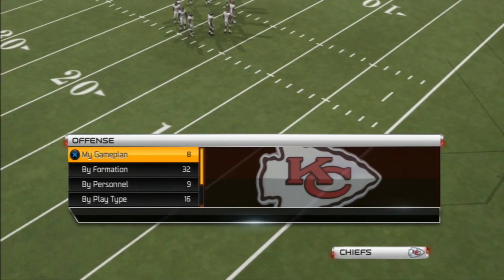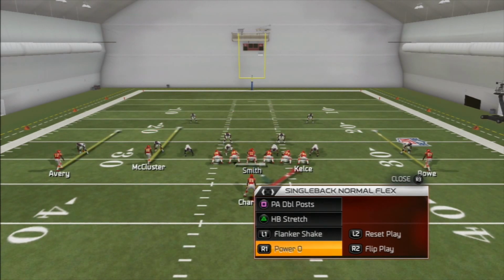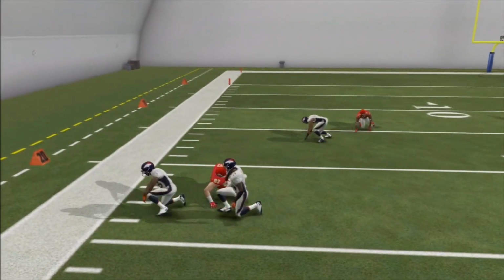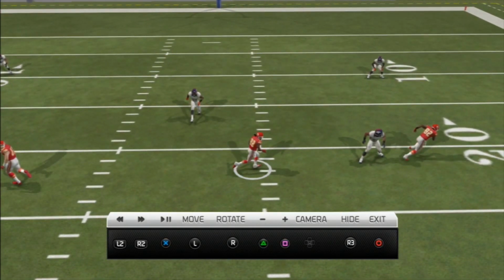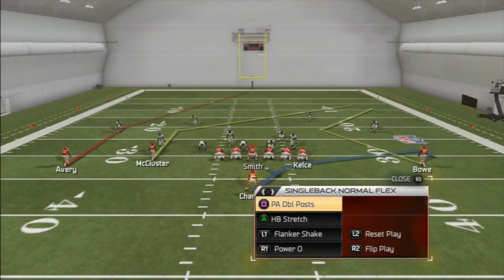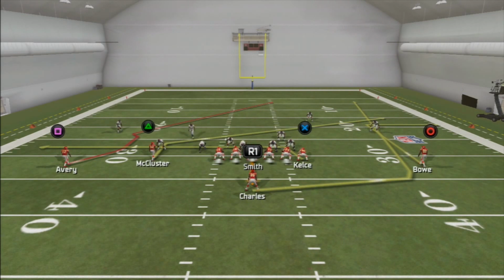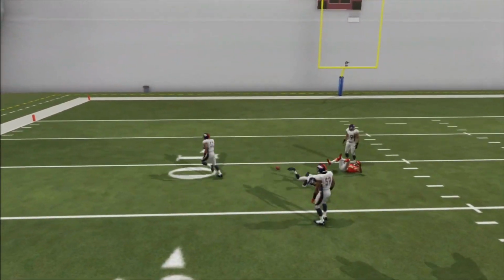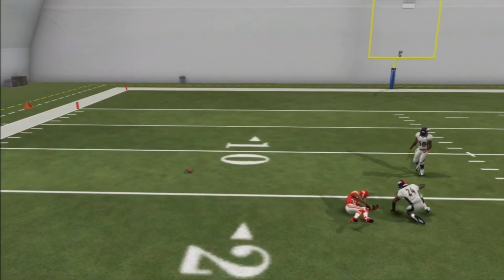Madden 25 | Pick A Nigga Offence (Part 4)